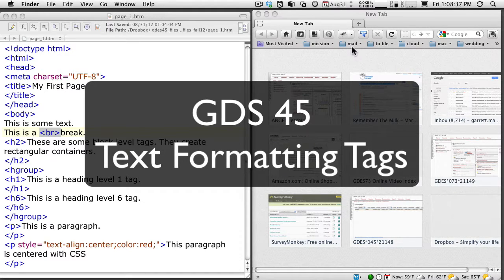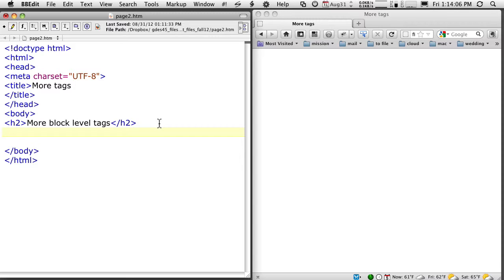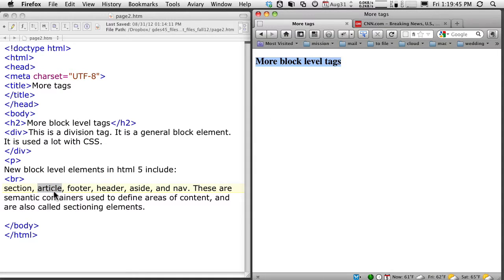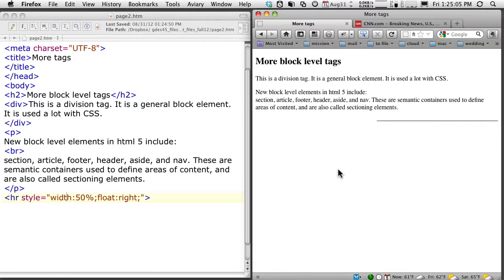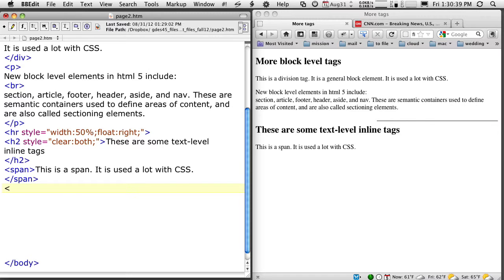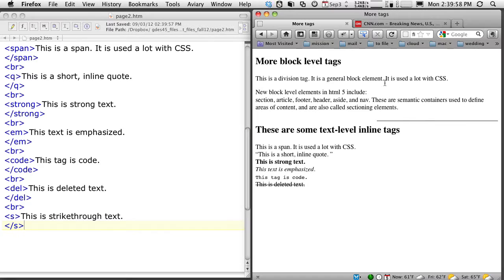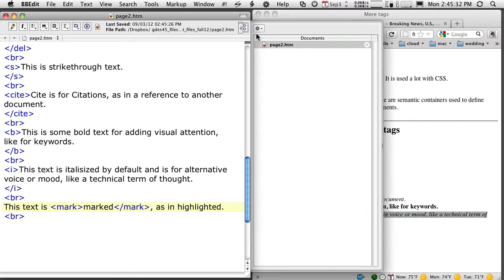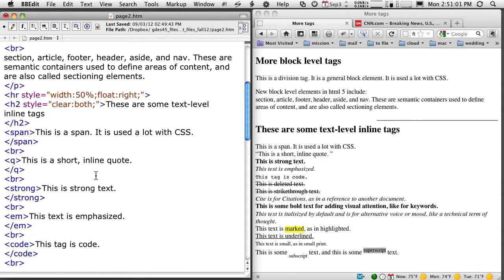GDS 45 Text Formatting Tags